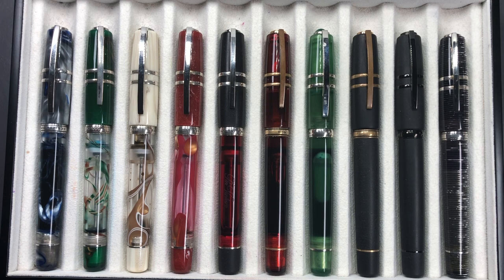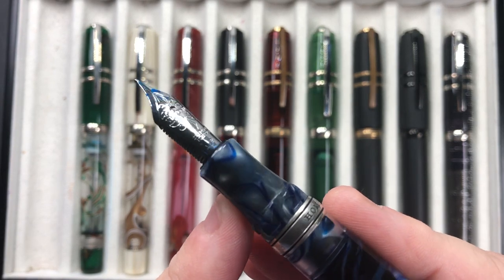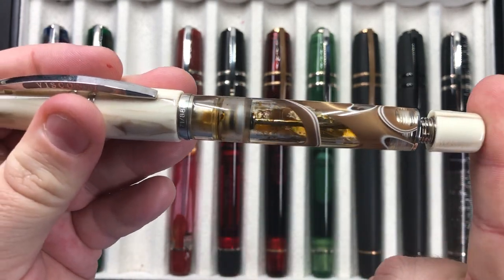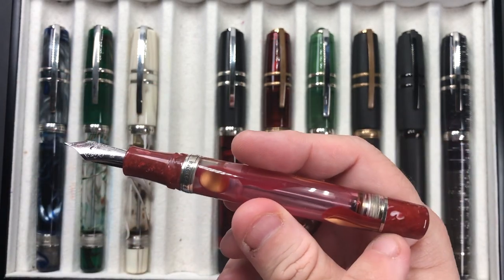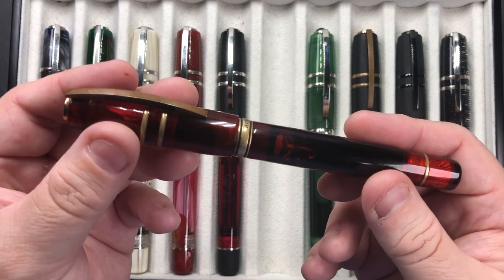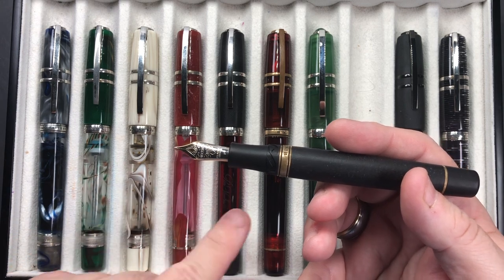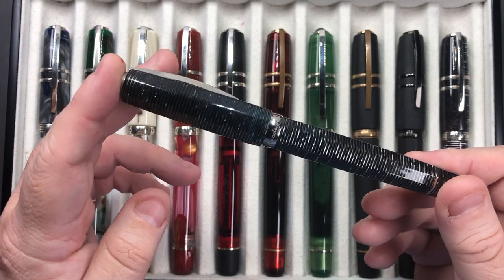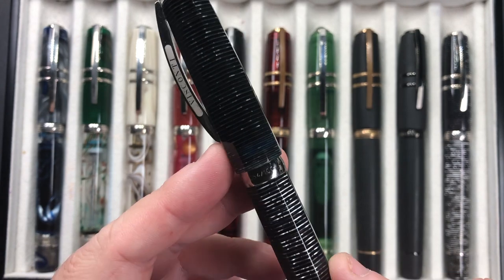Visconti Homo Sapiens Comparison 2020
In this video I compare the Visconti Homo Sapiens Fountain Pens in 2020.